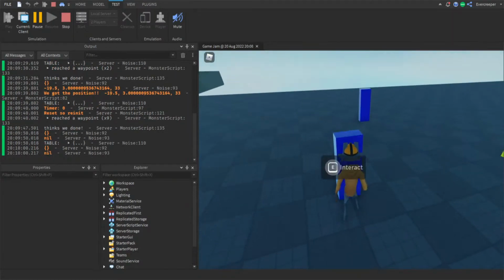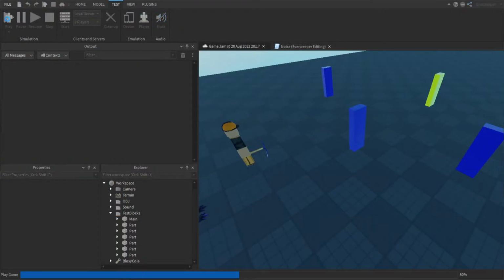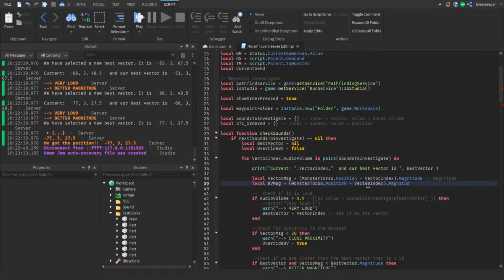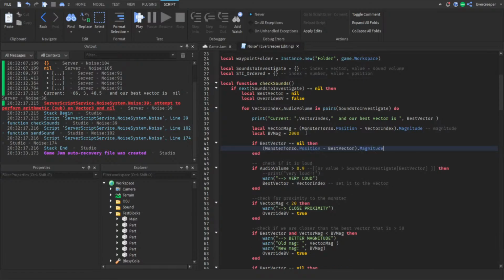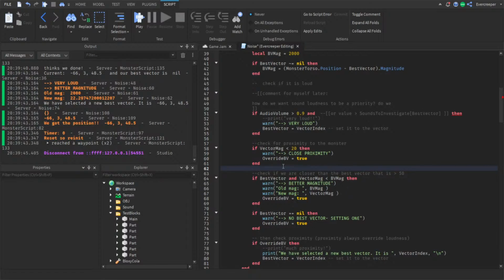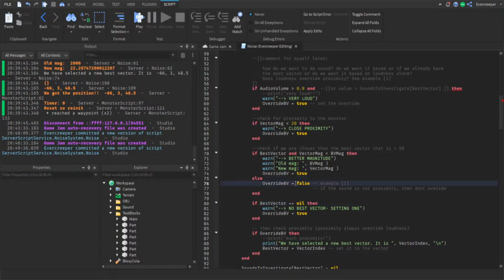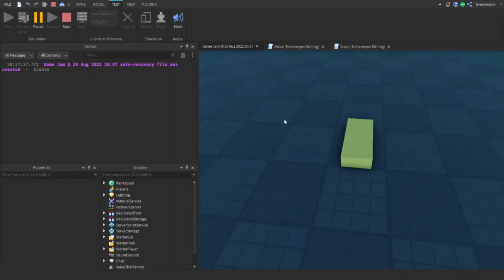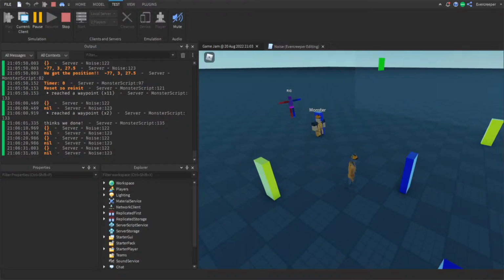[ TSOS ] part 4